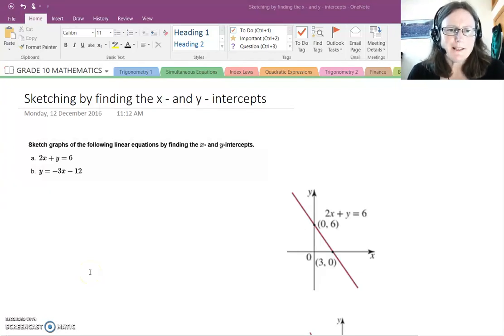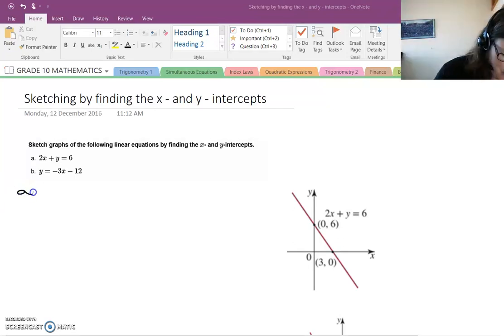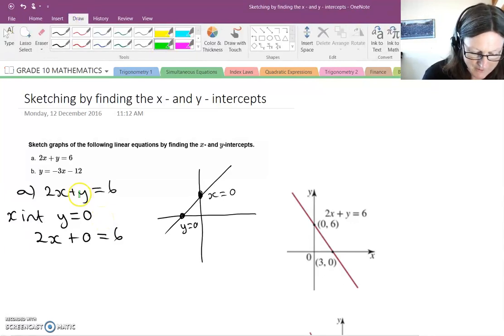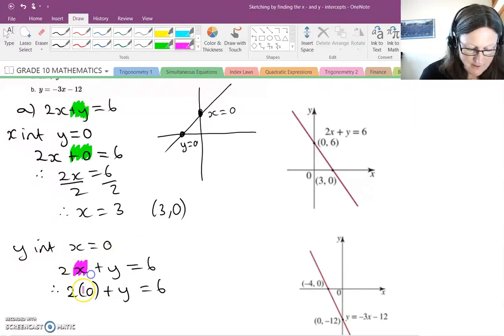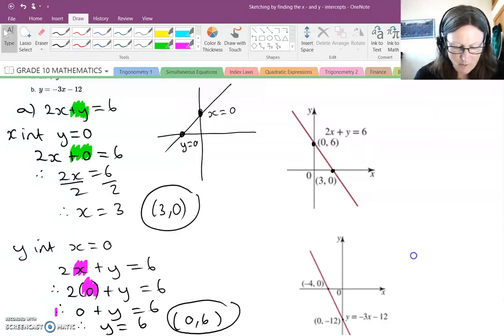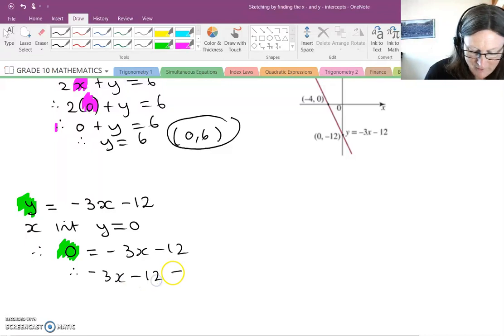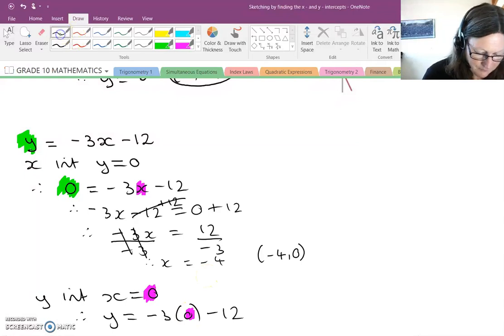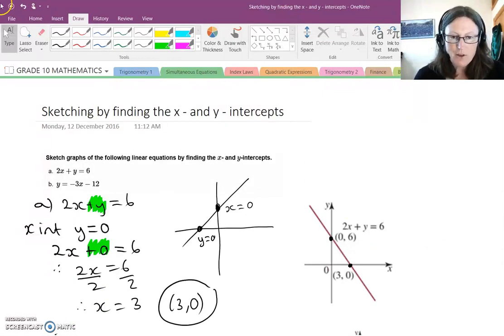Sketching by finding the x and y intercepts